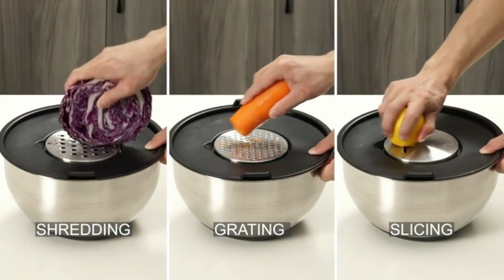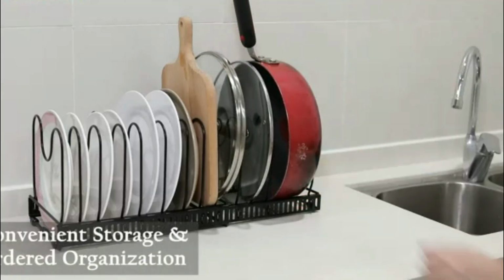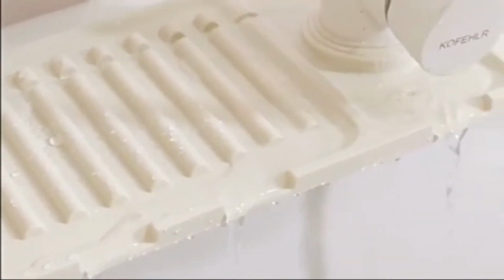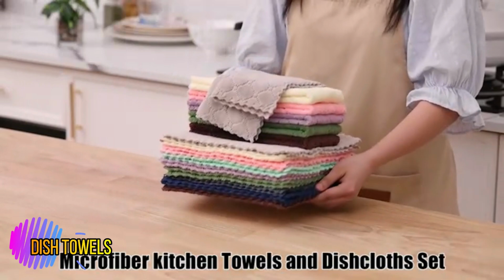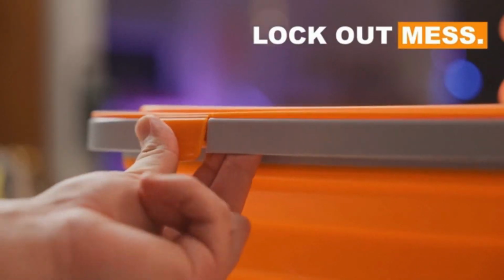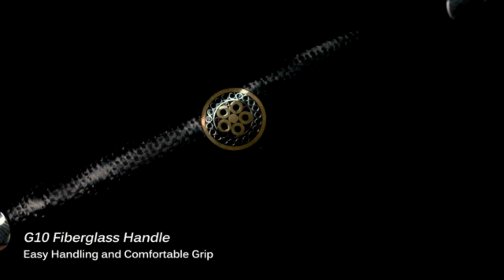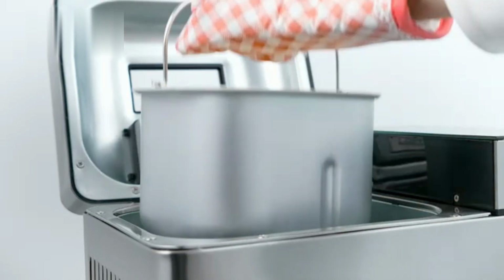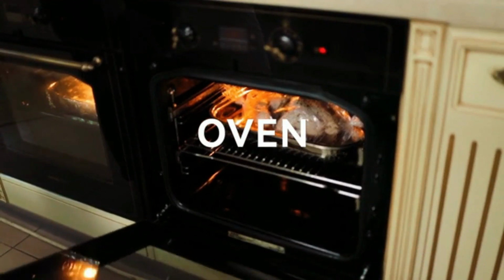Viral Kitchen Gadgets on Amazon That Will CHANGE Your Life!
Viral Kitchen Gadgets on Amazon That Will CHANGE Your Life! Kitchen And Home Review

Description:
Discover the most popular and viral kitchen gadgets on Amazon that will revolutionize the way you cook and make meal prep a breeze! From innovative kitchen tools to game-changing cooking accessories, we've got you covered. Get ready to upgrade your kitchen with these must-have gadgets that will change your life! Whether you're a busy home cook or a professional chef, these viral kitchen gadgets are sure to impress. So, what are you waiting for? Watch until the end to find out our top picks and get ready to take your cooking skills to the next level!